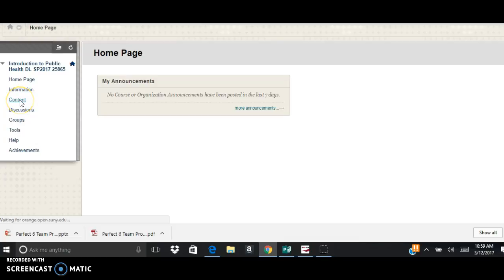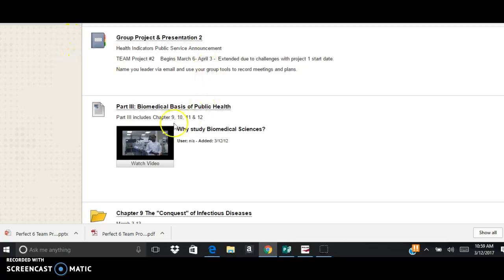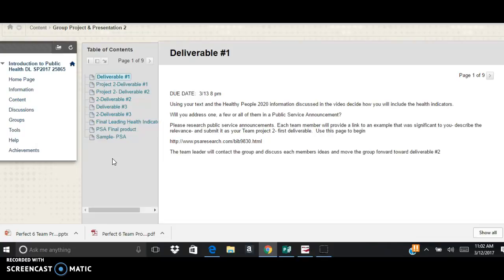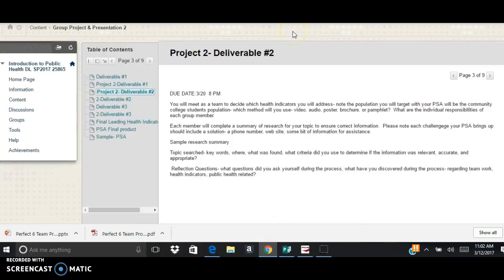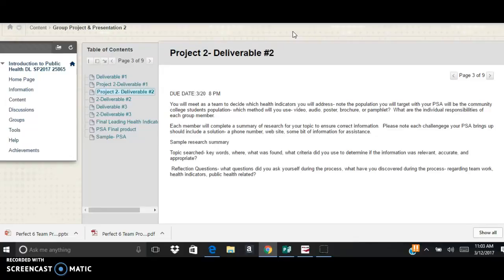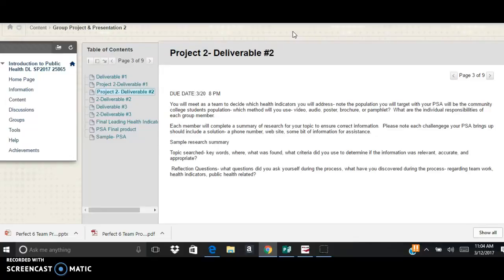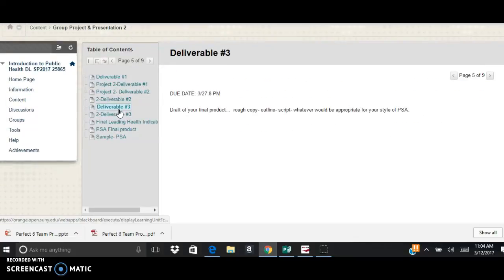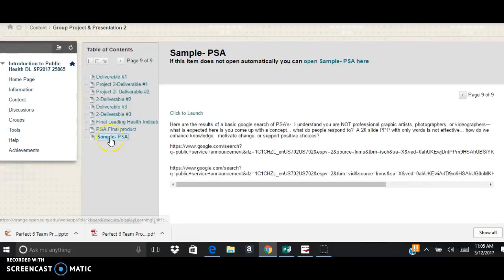Intro to Public Health PSA explaination